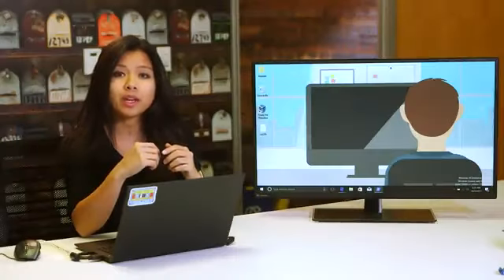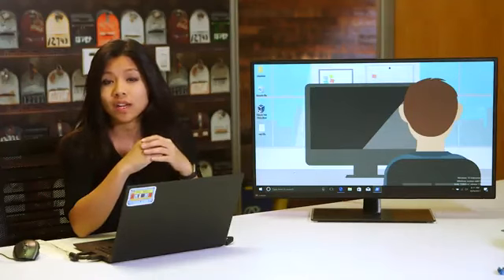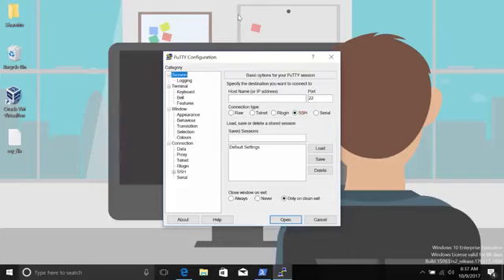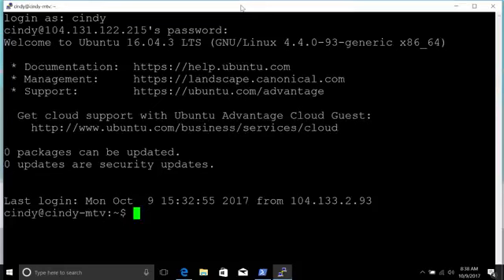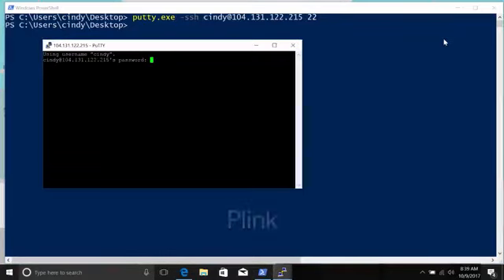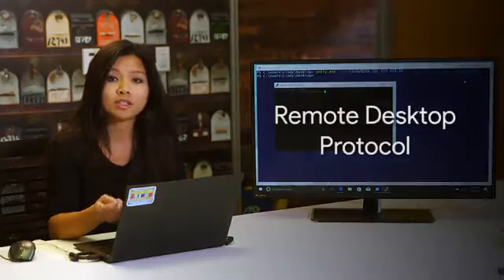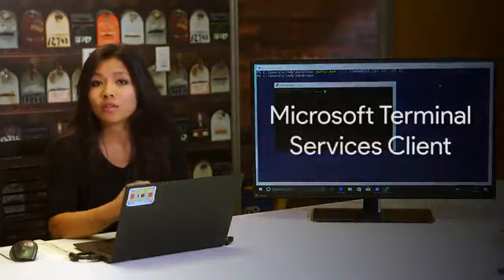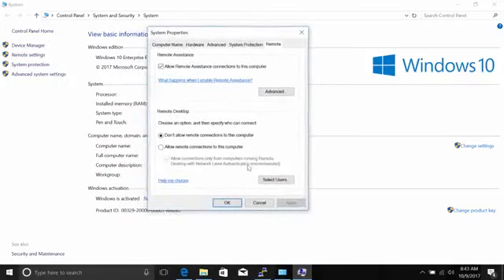Google IT Support | Remote Connections on Windows Explained | Week 3 Video 3| Google IT Support Cert